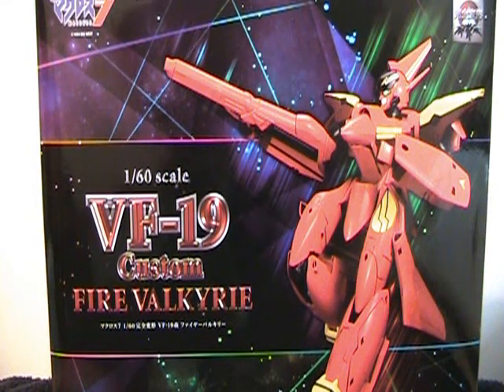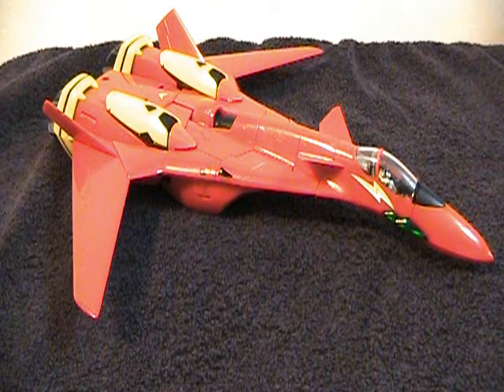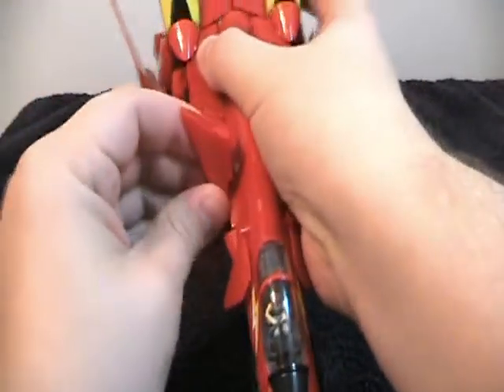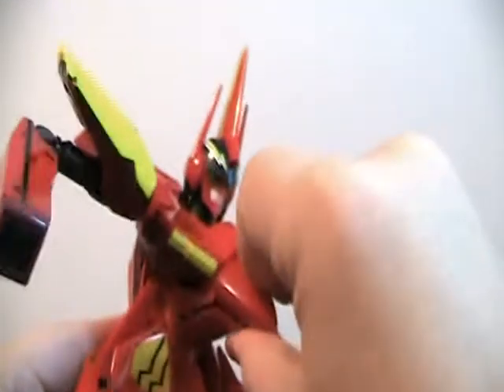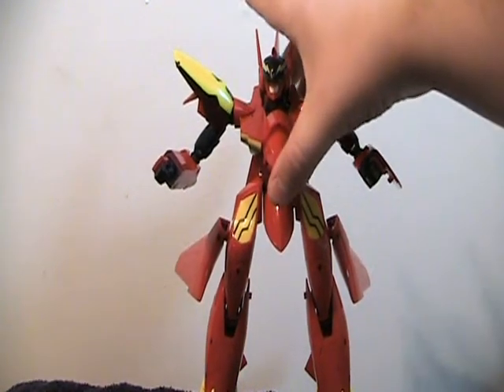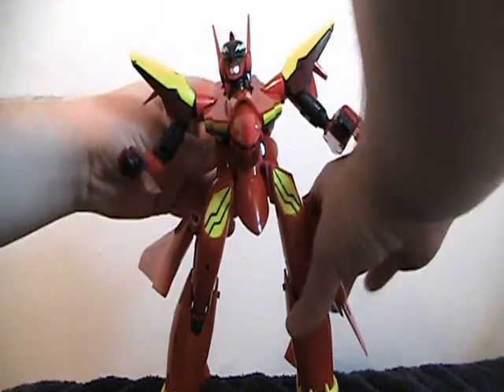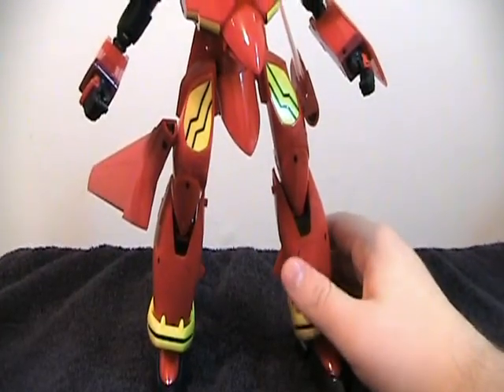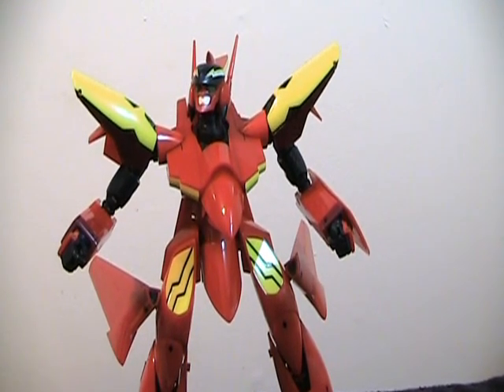Yamato 1/60 Scale VF-19 Fire Valkyrie Review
The plastic on this figure is greasy and oily and I can't stand to touch it. The design is nice everywhere except the legs, which just suck.